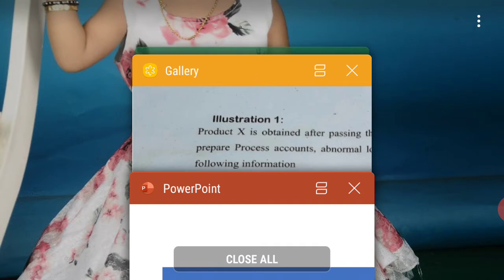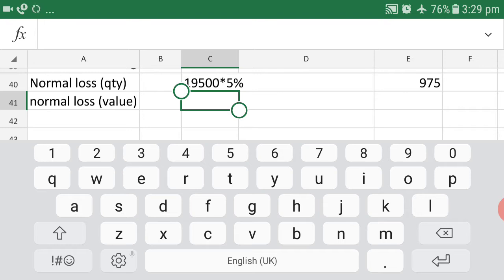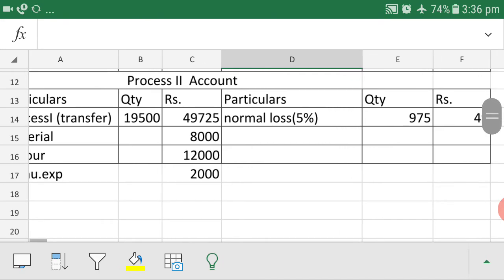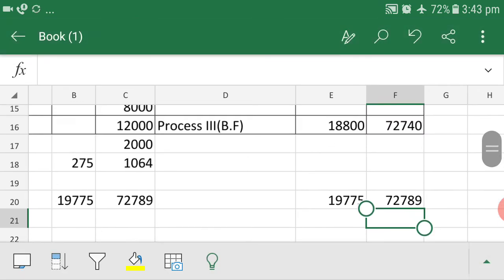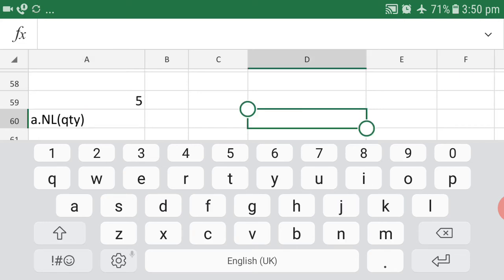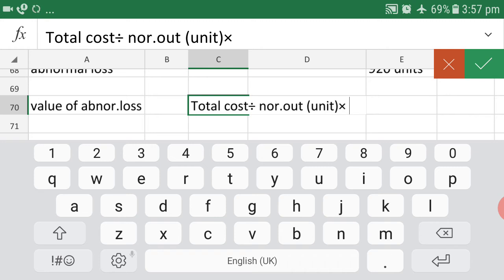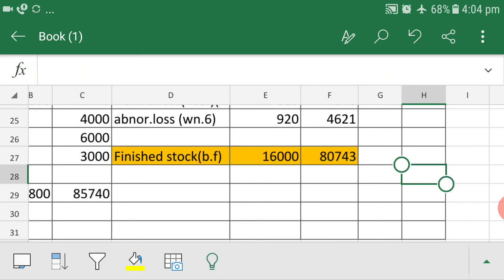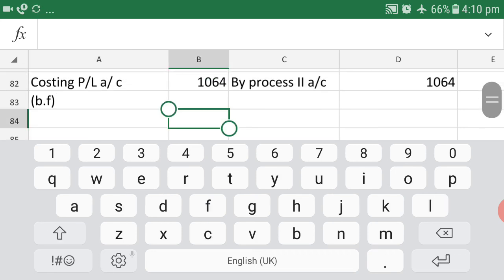Cost and Mngt Accounting Bcom3 PART 34/ Process costing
Module 5 PROCESS COSTING